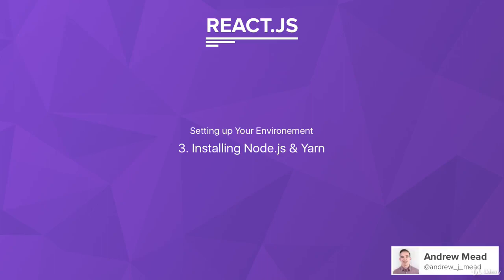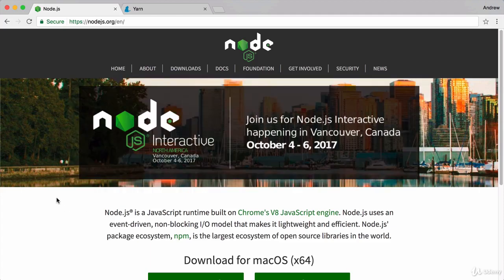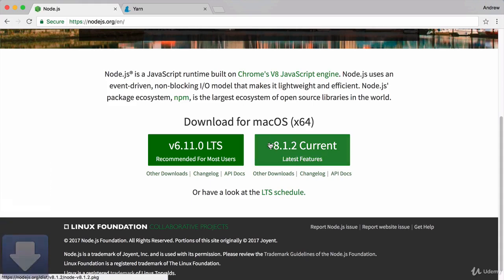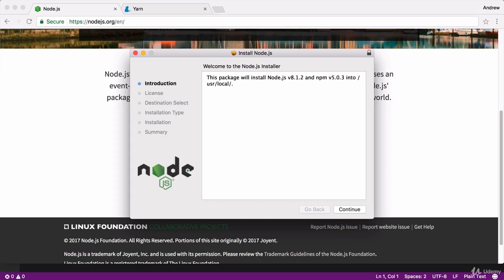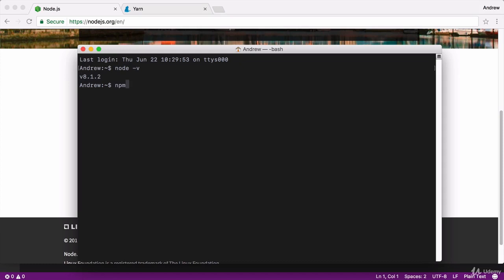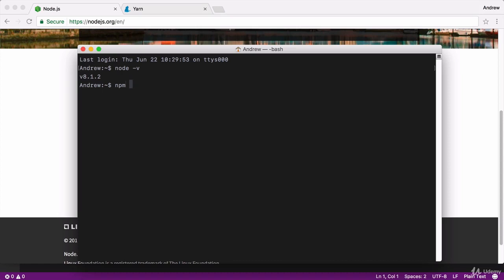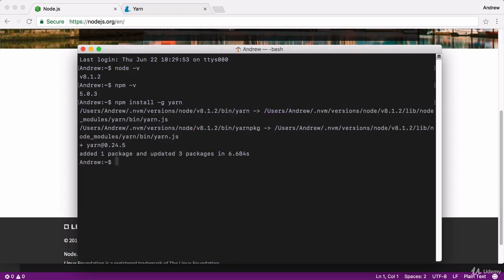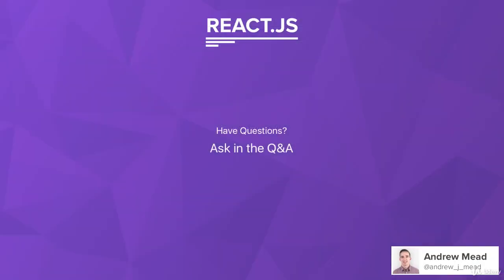The Complete React Web Developer Course (with Redux) : Installing Node.js & Yarn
The Complete React Web Developer Course (with Redux)
Learn how to build and launch React web applications using React v16, Redux, Webpack, React-Router, and more!